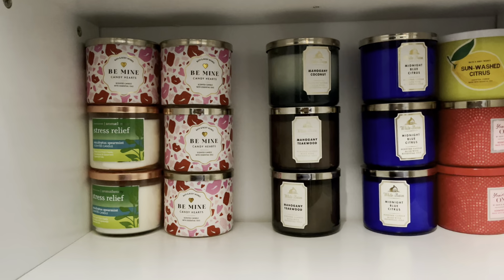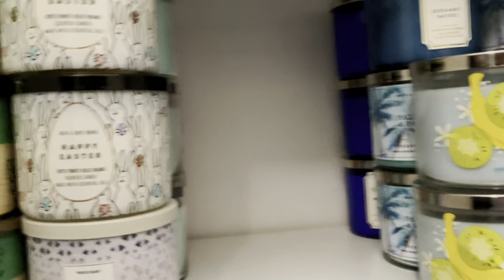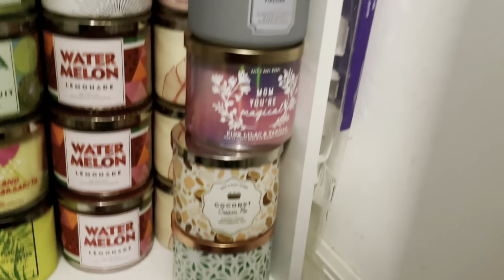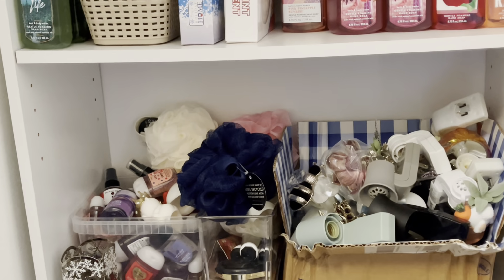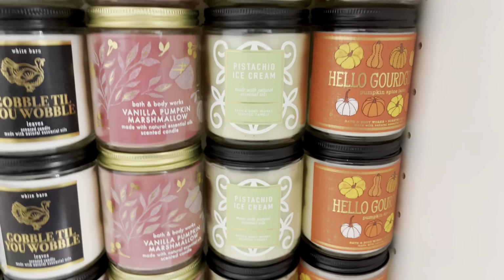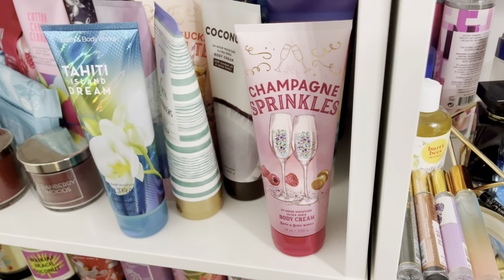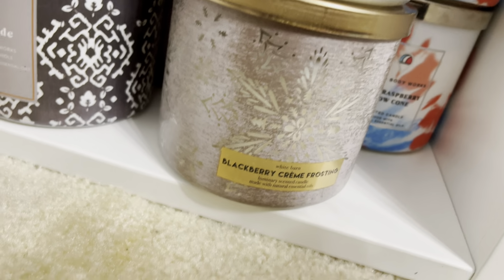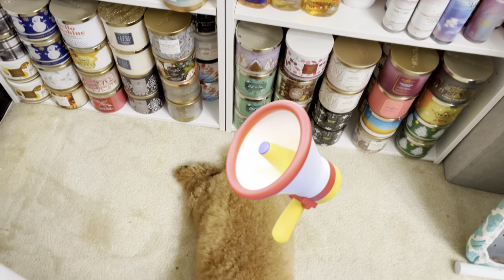My Entire Candle Collection Part 1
Hi beautiful people this is first of a 3 part video I hope you enjoy my collection ❤️